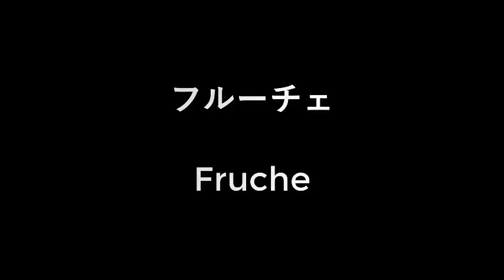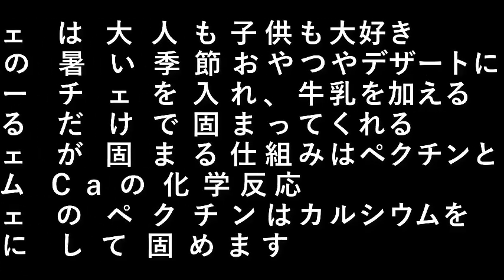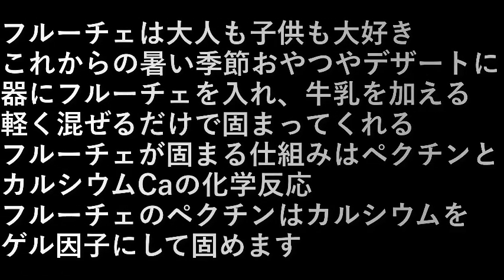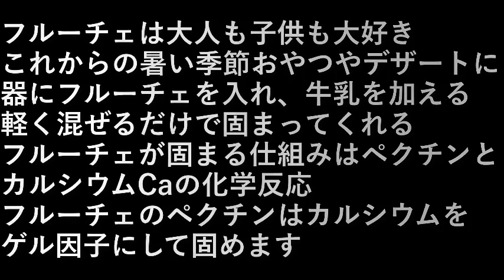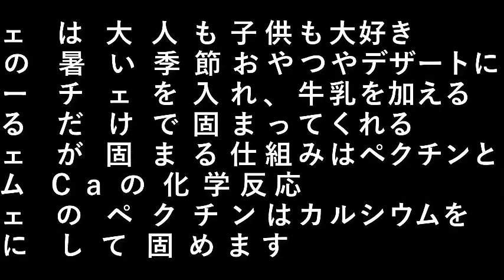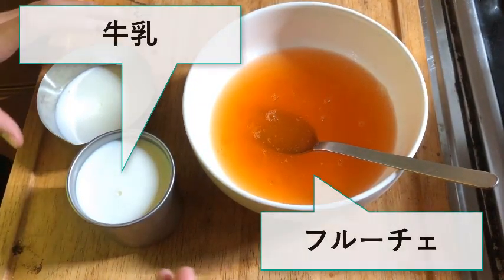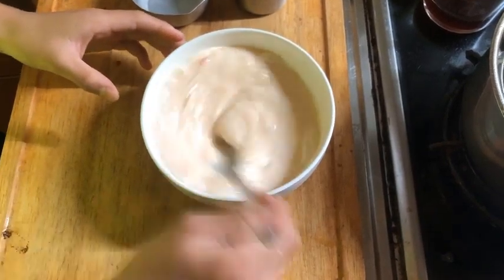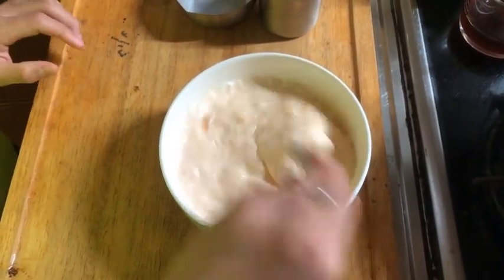フルーチェ(2023.2.16) Fruche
フルーチェは大人も子供も大好きな人が多い、
長年愛されている食品。

特にこれからの暑い季節、おやつやデザートにぴったりの食品。

器にフルーチェを入れて、分量通りの牛乳を加えます。
スプーンなどで軽く混ぜるだけで固まってくれます。

フルーチェが固まる仕組みはペクチンとカルシウムCaの化学反応
フルーチェのペクチンはカルシウムをゲル因子にして固めます。

Fruche is loved by both adults and children,
A food that has been loved for many years.

Especially in the coming hot season, it is a perfect food for snacks and desserts.

Put the fruit in a container and add the correct amount of milk.
Just mix it lightly with a spoon and it will harden.

The mechanism by which Fruche solidifies is the chemical reaction between pectin and calcium Ca
Fruche's pectin hardens with calcium as a gel factor.

★ブログも宜しくね！
設備屋の適当田舎暮らし